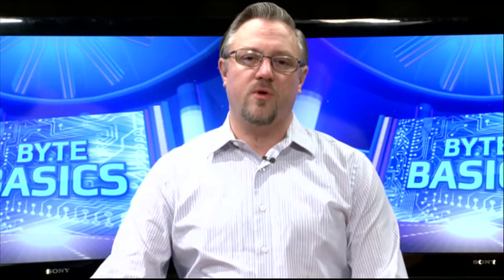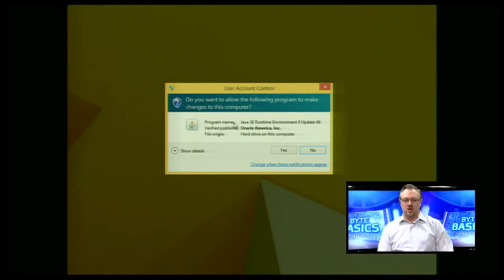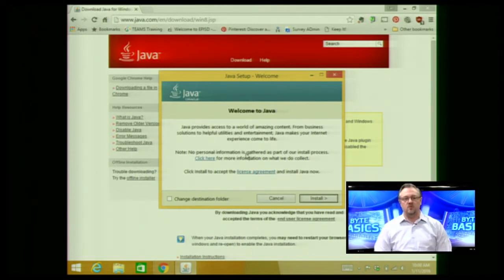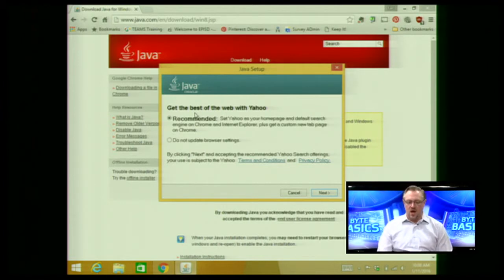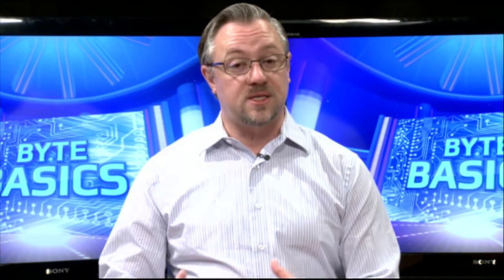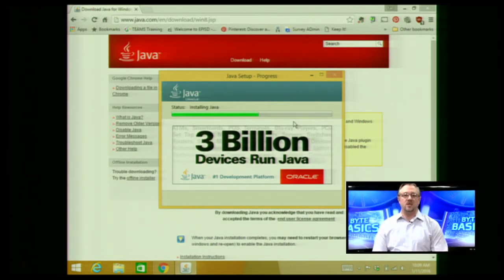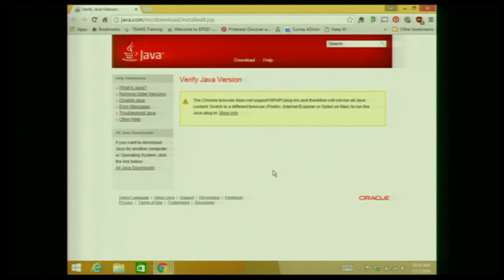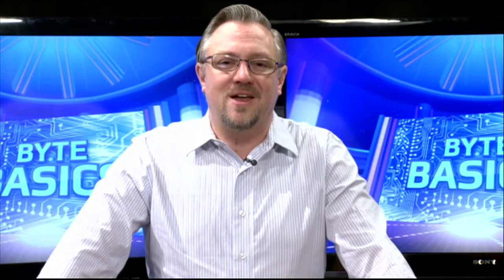Byte Basics - How to Install Software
Sometimes when installing software you just click the next button.  In this episode of Byte Basics we show you why you want to read the text before clicking the next button.